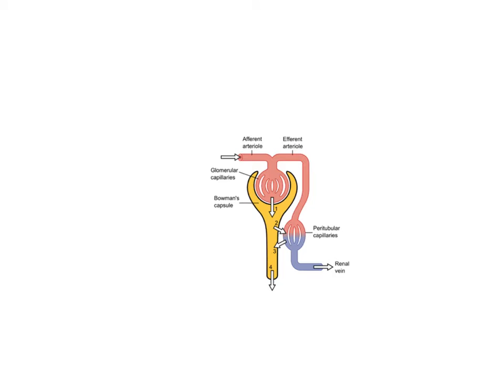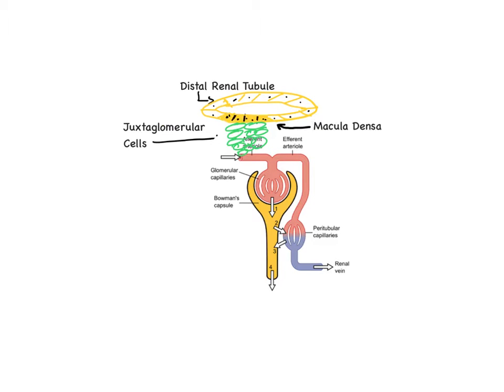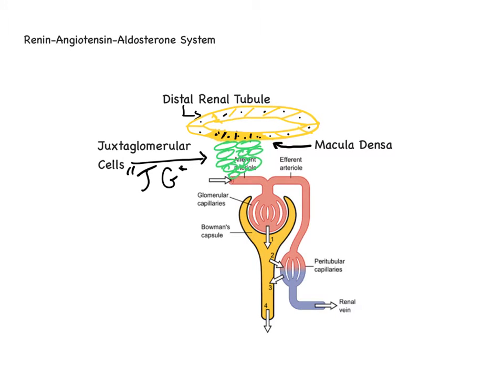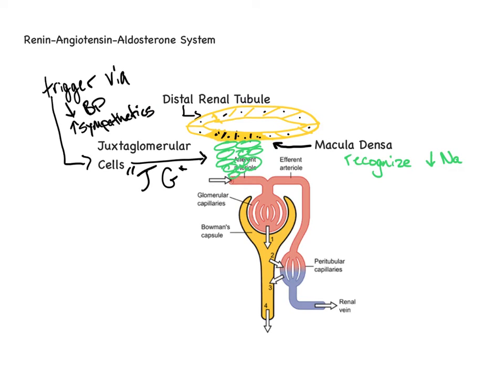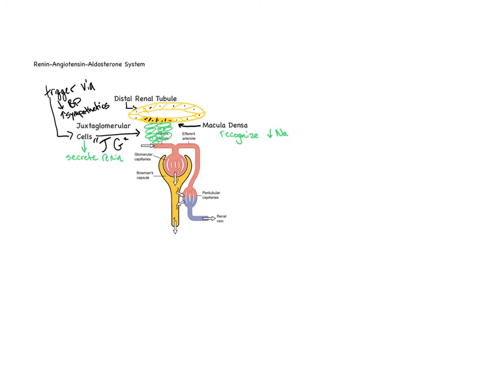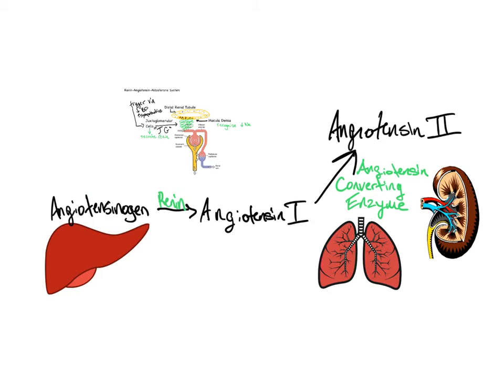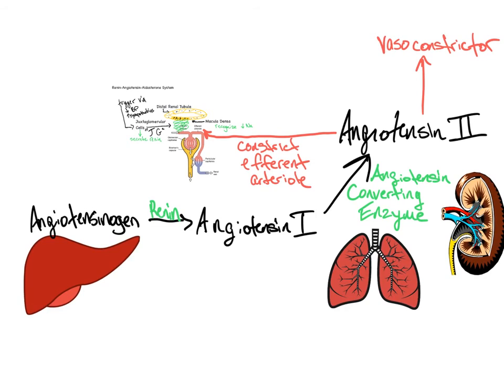SPFD Renal Sodium and RAAS